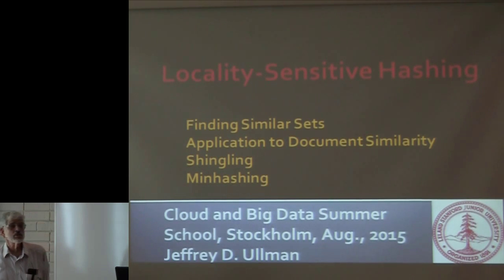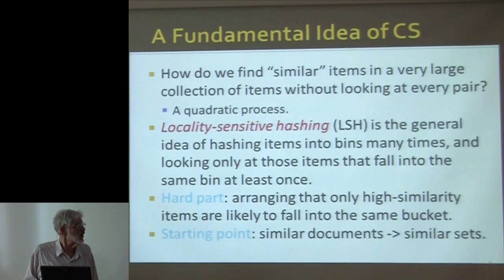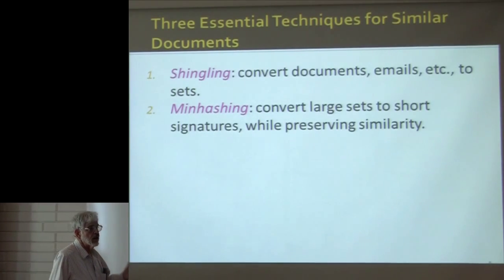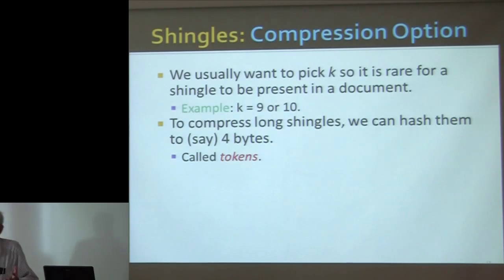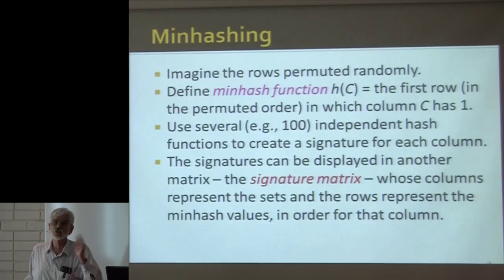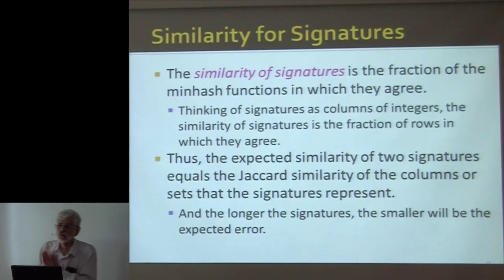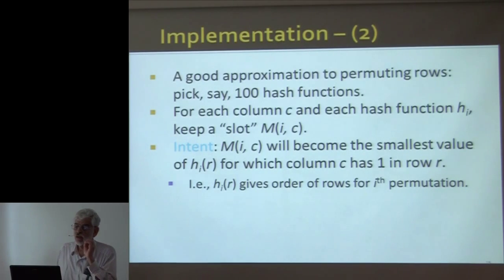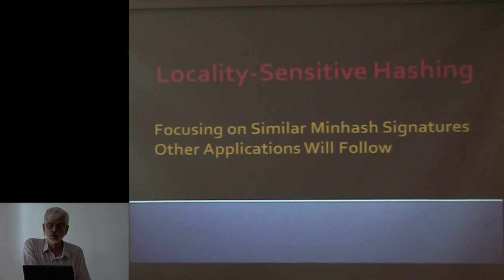Prof. Jeffry Ullman, Locality Sensitive Hashing Part 1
This is part of the summer school on Big Data held in Stockholm August 2015